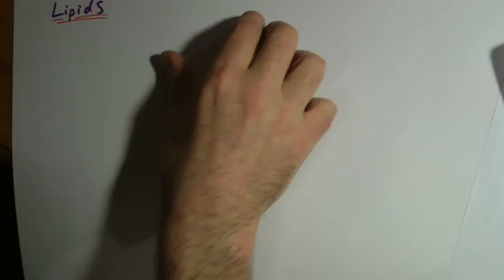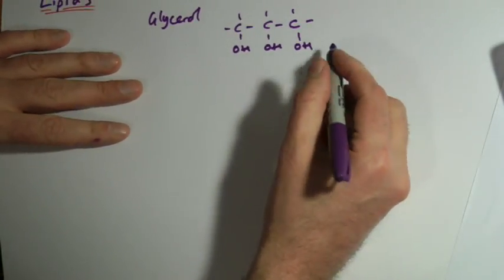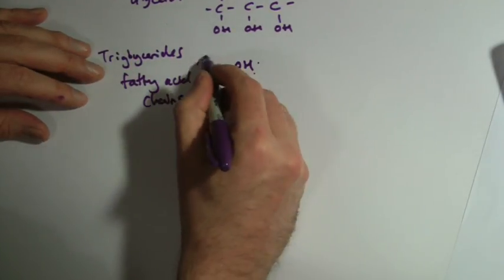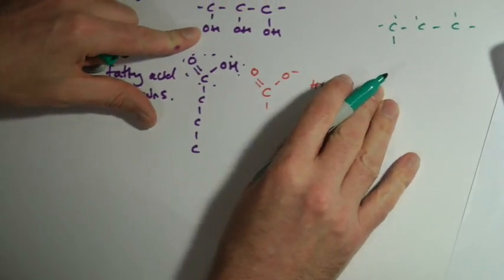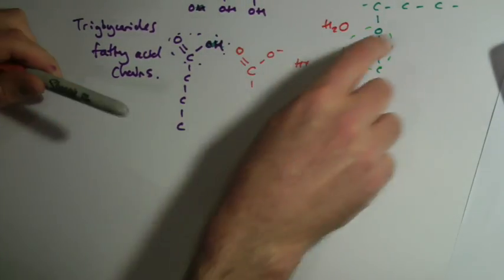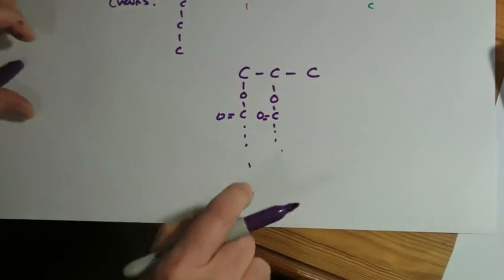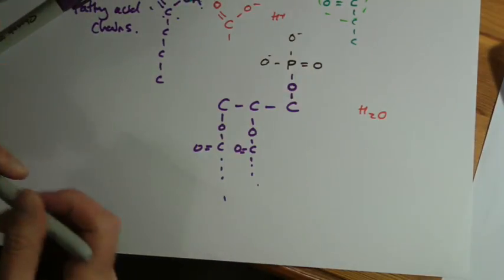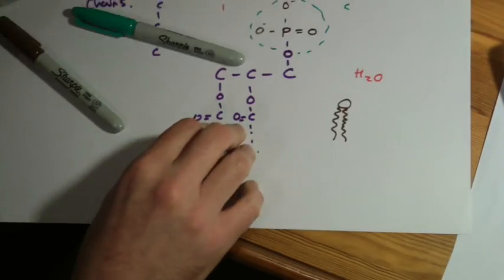AS Biology - Lipids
Molecular structure of lipids